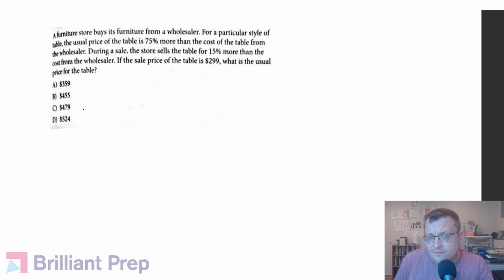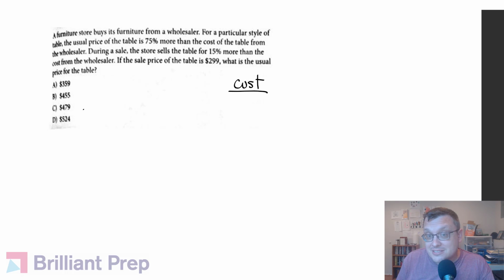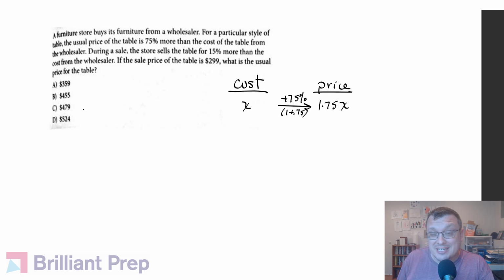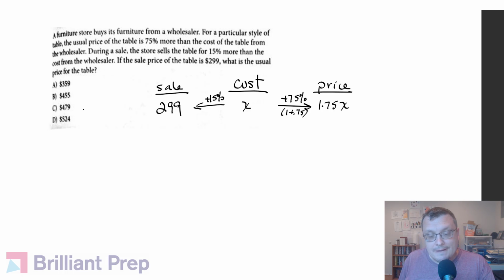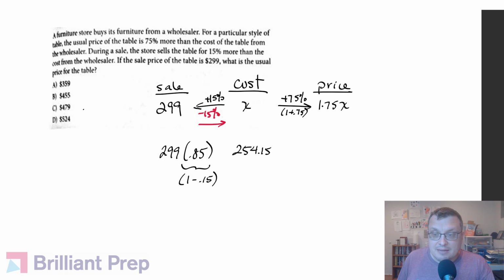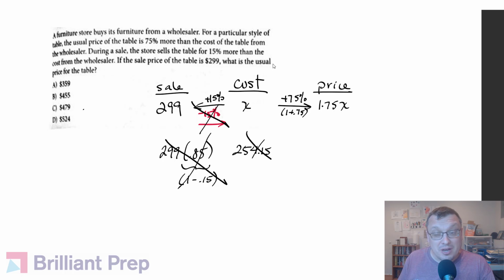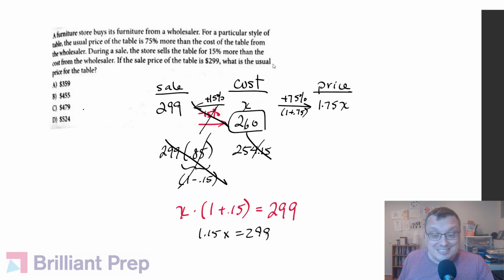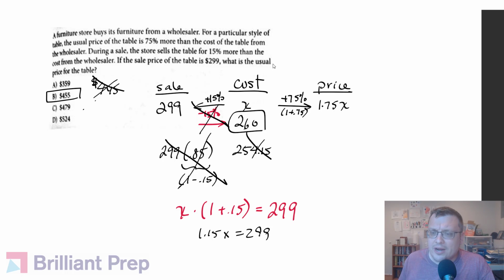Percent Change and Prices? Solved! #48 (dSAT Math)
It's the "try to undo the percent change" trap again! The SAT just can't help asking the same things again and again. But now you'll be ready to easily sidestep this trap.